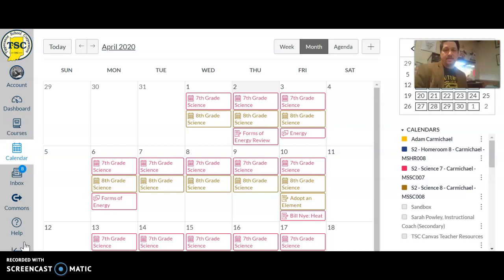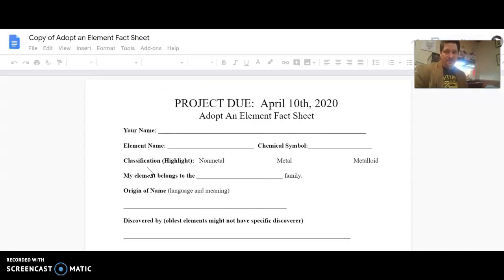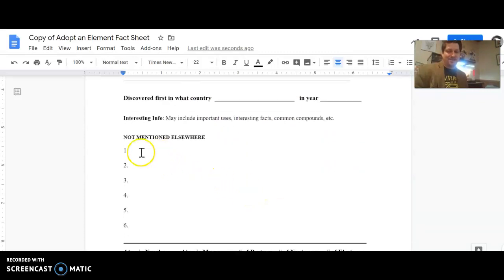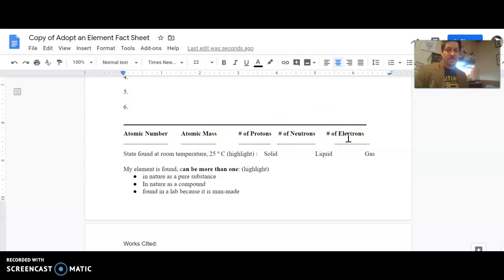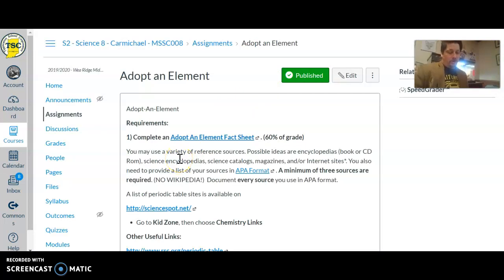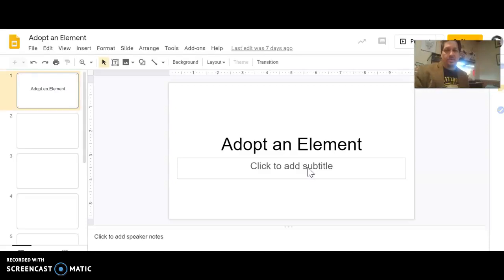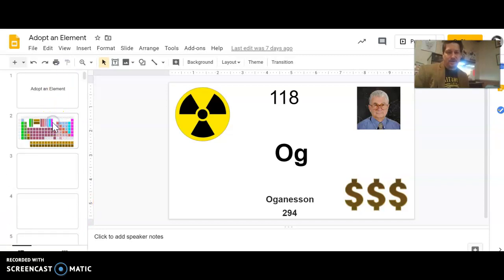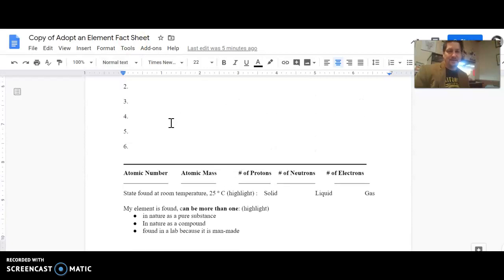8th Grade April 2